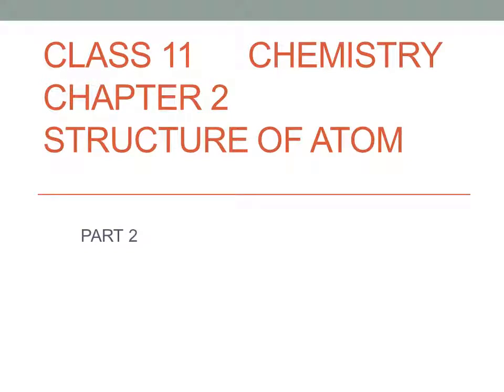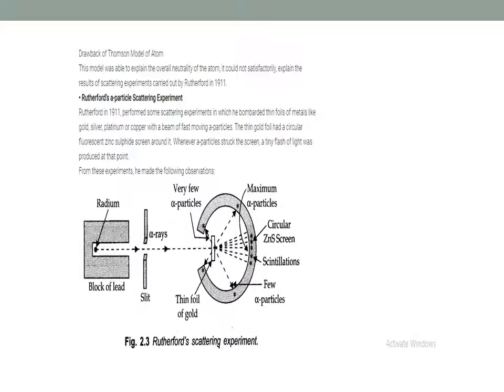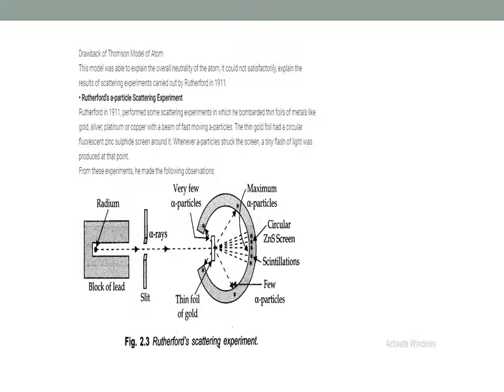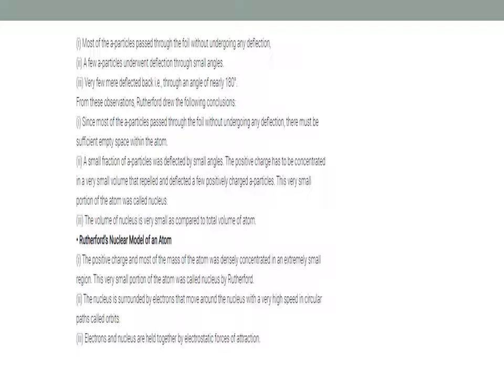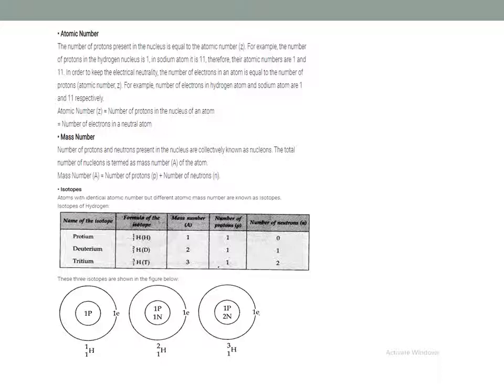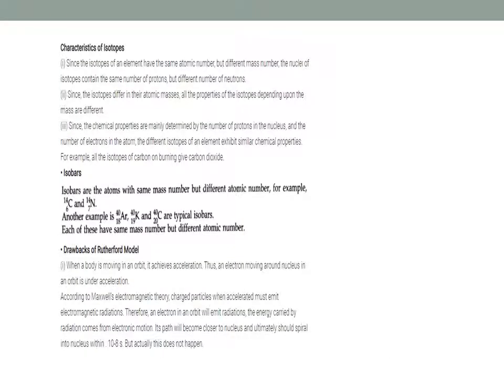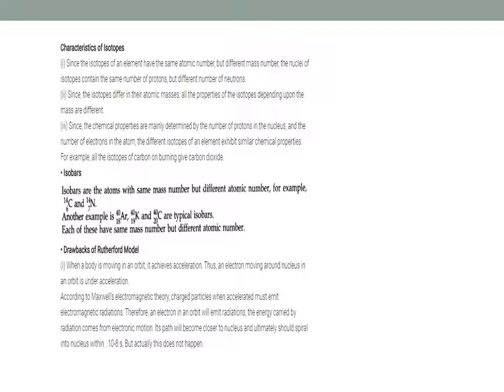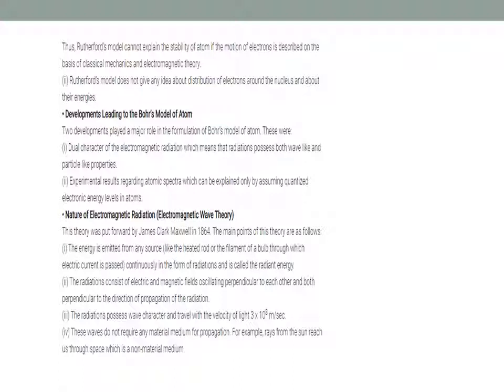Class 11 Chemistry Chapter 2 Part 2